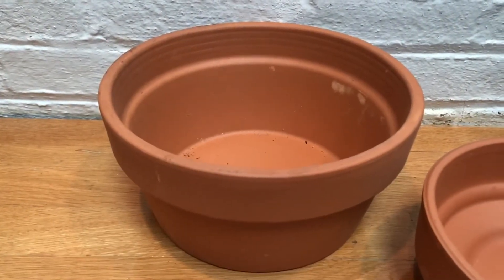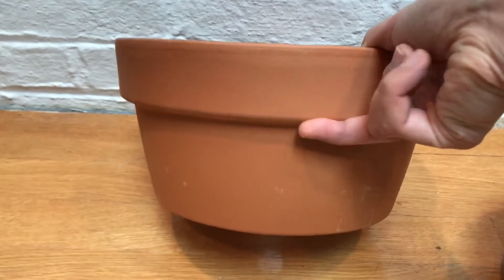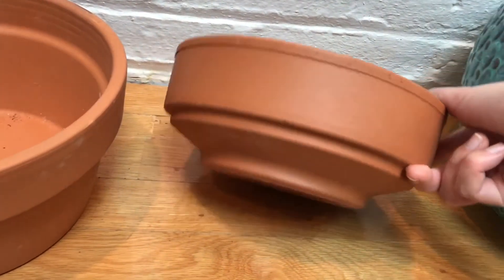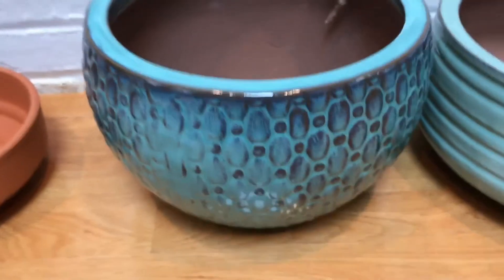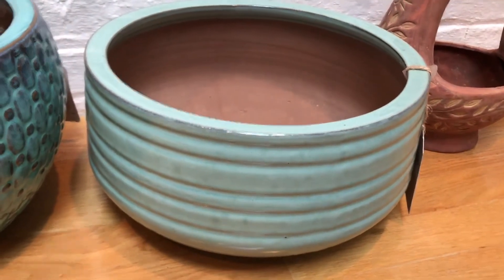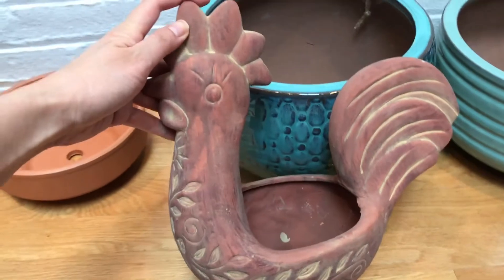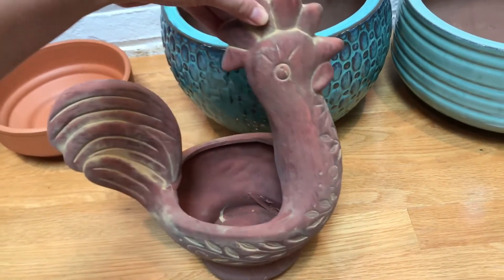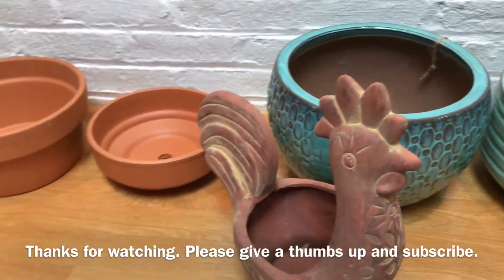Planters Haul - Ocean State Job Lot & TJ Maxx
Spring is here and very soon there’s going to be tons of succulents, cactuses, or outdoor plants for sale. This is the time to stock up on planters. Come and check out the planters we got.